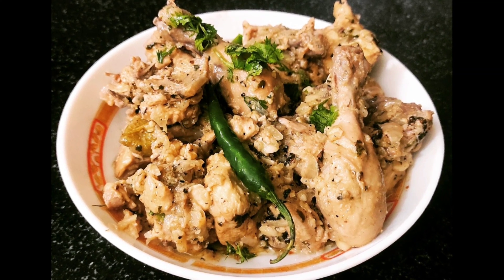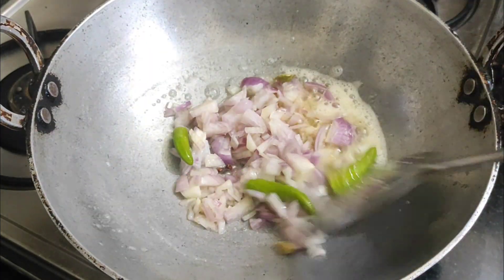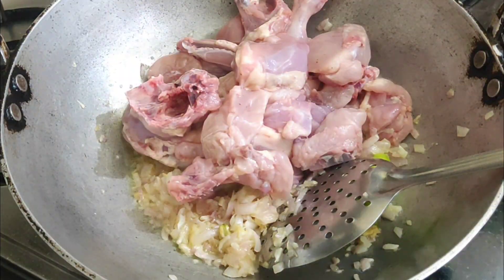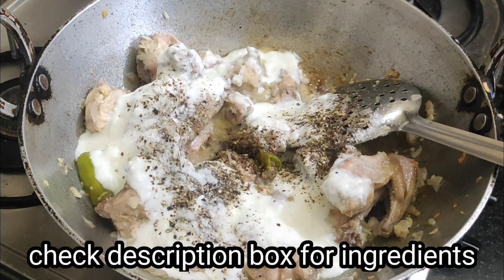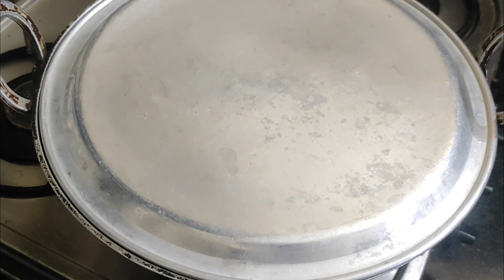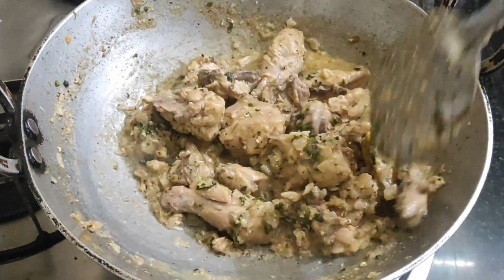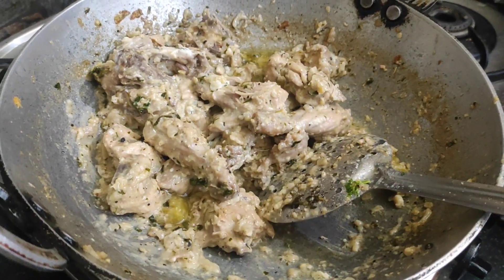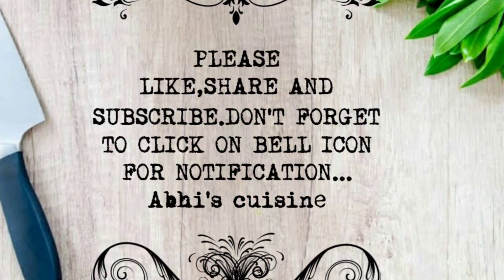Dahi wala Chicken | दही वाला चिकन | Dahi Murg | instant and delicious chicken recipe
Hello everyone
dahi chicken recipe is perfect for the days when you feel lazy but want to have a flavoursome meal. This easy curd chicken recipe can be made with easily available kitchen ingredients and will be ready to serve in just 15 min.
Dahi chicken is so juicy, tangy, soft and tender. and so flavourful. As it is evident from the name 'dahi chicken', this easy chicken recipe is made by cooking chicken pieces in curd and I used only two whole spices.
 You can try this dahi chicken recipe for your friends and family and have a fulfilling and comforting meal. It tastes best when served hot with Rice, Biryani, Naan, Roti and Paratha. This chicken recipe is perfect for you if you are bored of eating the same old recipes for chicken like Butter Chicken, Chicken Curry or Chicken Korma. And if you're tired of eating those same chicken gravies which are made using tomatoes and onion mixture, then this Dahi Chicken recipe is going to be a healthy and refreshing change for you as it made using curd gravy. Curd adds a healthy and creamy twist to this recipe and doesn't require much oil/ butter to prepare as curd releases cream, which not only enhances the taste but also makes it a healthy chicken recipe!
Dahi also adds a unique taste and aroma to the dish along with accentuating the taste of this appetizing recipe. Make Dahi Chicken on family get-together and impress your guests with your culinary skills. Try it at home and enjoy it with your family and friends.
you can also prepared this recipe without oil or butter.I prepared with white gravy...just used Black pepper and green chillies. if you want coloured gravy you can also used red chilli powder or turmeric powder.
Dahi chicken aur dahi murg  recipe is very easy quick and best for bachelors.
I hope you will surely love this recipe which is made using less ingredients, without tomato and without using lots of spices. this chicken is very light and best for diet conscious people and for weight loss.
and share your feedback in the given comment section.
happy cooking
Abhi's Cuisine